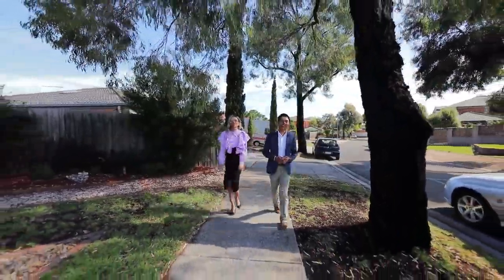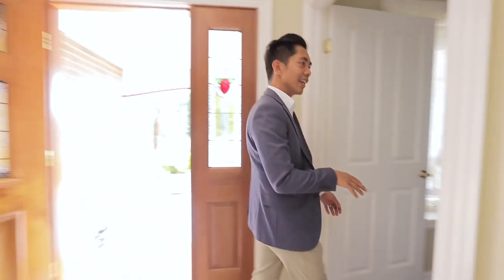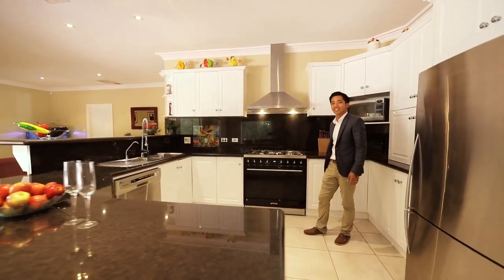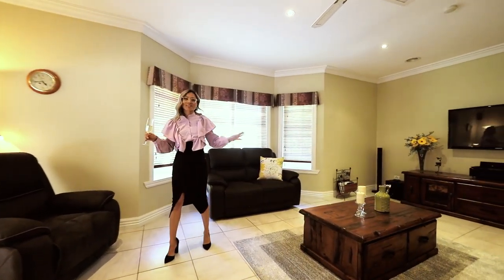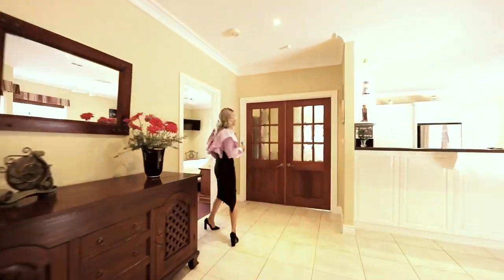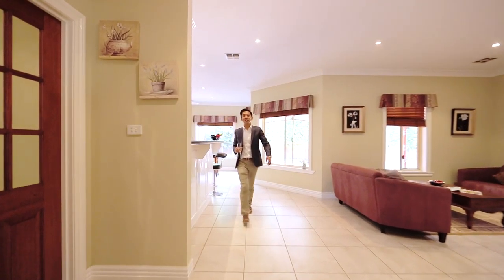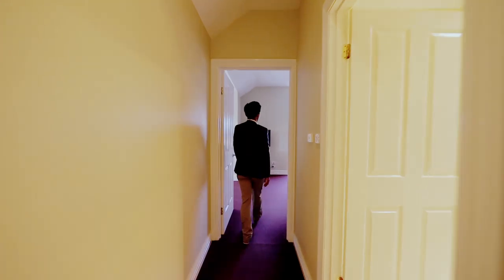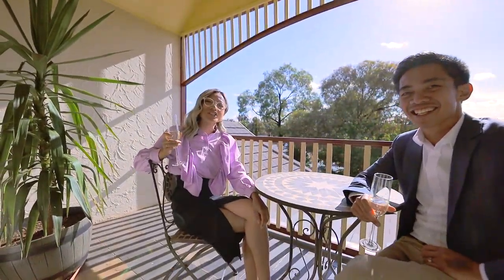24 Thomson Way Taylors Hill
This striking home, constructed with high ceilings provides a sense of space and opulence, while the freshly-painted walls offer a tasteful colour palette that renews the home and speaks to the way the residence is valued by the current owners.

The home boasts many creature comforts, including ducted heating and evaporative cooling, ducted vacuuming, intercom, and alarm.

Granite bench tops and splash back in the kitchen add class and distinction, and are complemented by modern, vinyl-wrapped cabinetry. The water is filtered and tempered to keep the family safe. In fact, water temperature is regulated throughout the home to provide safe delivery of hot water to showers and sinks.

The home is well thought out: The lower level contains a formal lounge with opulent bay windows and LED lighting. There are two bedrooms downstairs, including the master bedroom, which offers an ensuite and spa, shower, toilet and walk-in robe. The rumpus room provides versatility as an informal lounge, media room or play area for the children.

The upper level boasts a retreat, with a large balcony access through a sliding glass door. Two large bedrooms, both with built-in robes, offer the flexibility to host visitors and have space for a study. A well-appointed bathroom with spa tub completes the upstairs area.

All bathrooms throughout the home are finished with luxurious granite tops.

A drive-through double garage with internal access offers great convenience and easy access between the front and rear of the property. There is a fully-slabbed shed with toilet facilities at the back of the property

This lovely home is situated in a quiet neighbourhood, close to shops, parks and schools.

The vendors are sweetening the deal by offering a surround sound system, including 5 Yamaha speakers and a sub-woofer, a television and amplifier for your enjoyment.

This ideal home could be yours. Book your inspection today.